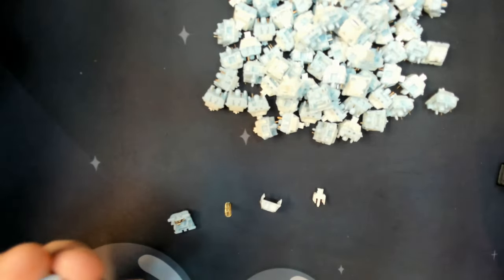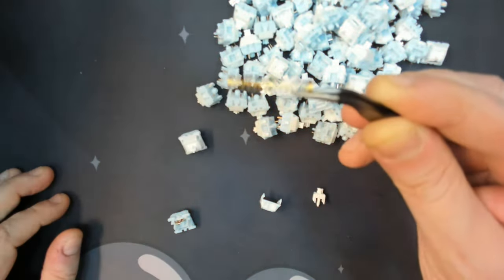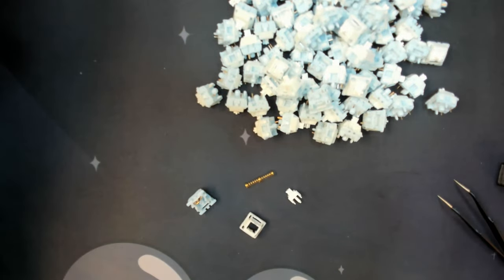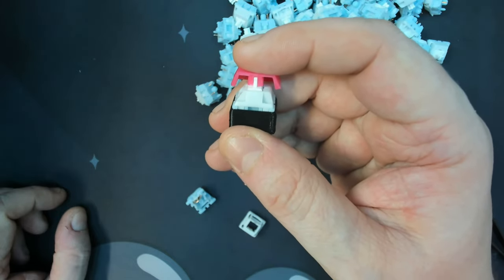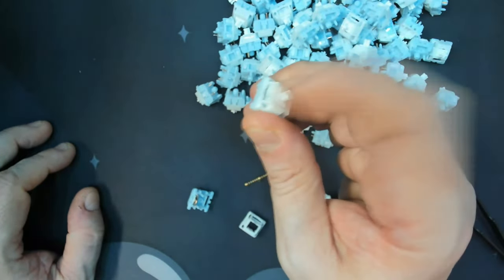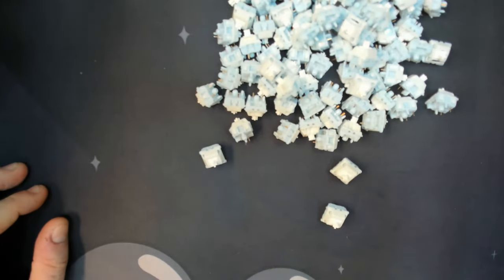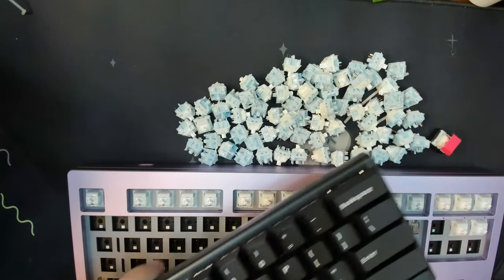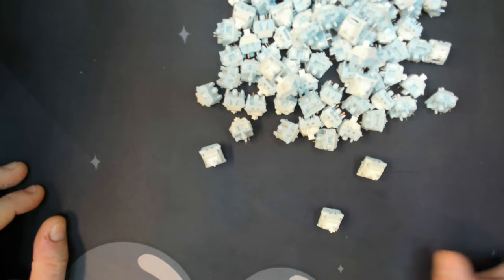Cloud Water Tactile Review and Sound Test | New Tactile Switch from TBCats Studio and Kinetic Labs